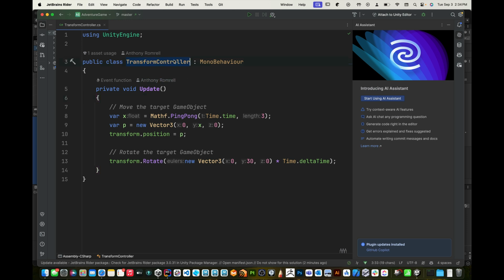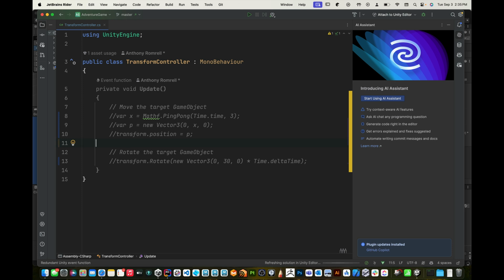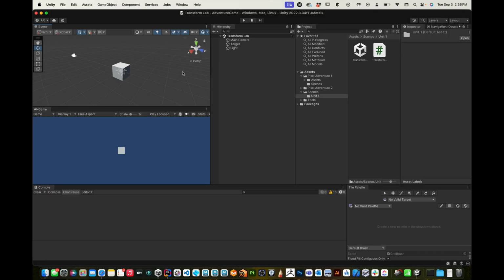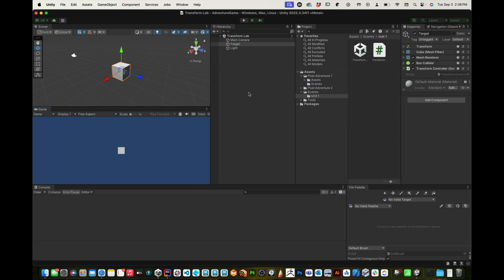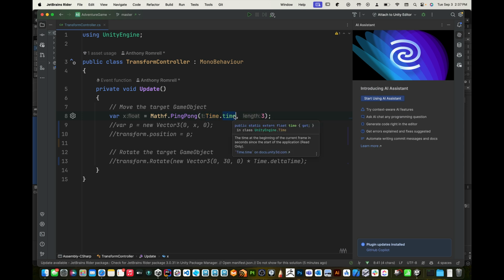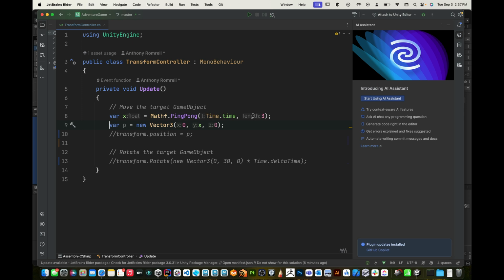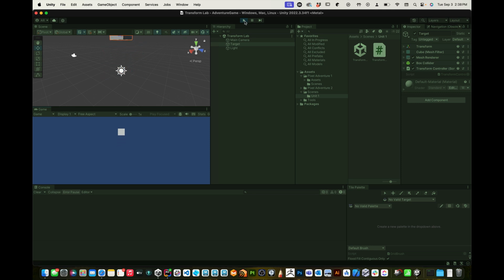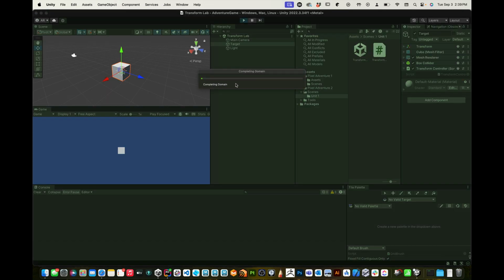Transform Controller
Overview
In this video by Anthony Romell, he explains the creation and functionality of a simple Unity script called TransformController. This script allows a GameObject to move up and down while also rotating.

Key Points

Class Definition

The script is defined as a public class named TransformController, which must match the filename for it to work correctly in Unity.
The class inherits from MonoBehaviour, which is essential for Unity scripts.
Update Function

The script contains a private method called Update, which is called once per frame. This is where the movement and rotation logic is implemented.
Moving the GameObject

PingPong Functionality: The Mathf.PingPong(Time.time, 3) function creates a variable x that oscillates between 0 and 3 over time.
Positioning: A new vector p is created using new Vector3(0, x, 0), which sets the GameObject's position based on the x variable.
Rotating the GameObject

The transform.Rotate(new Vector3(0, 30, 0) * Time.deltaTime) line rotates the GameObject around the Y-axis at a rate of 30 degrees per second.
Implementation

To use the script, create a 3D Cube in Unity, attach the TransformController script to it, and run the scene. The Cube will move up and down while rotating continuously.
Experimentation

Viewers are encouraged to experiment with the provided code, modifying the movement and rotation parameters to see how they affect the GameObject's behavior.

Conclusion
The TransformController is a foundational script for beginners in Unity, demonstrating basic principles of movement and rotation within the game engine.